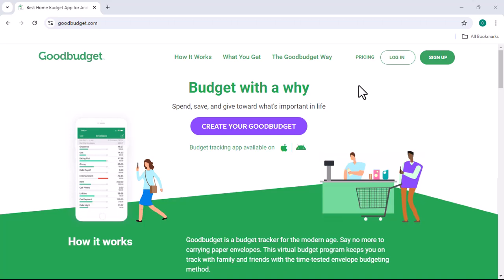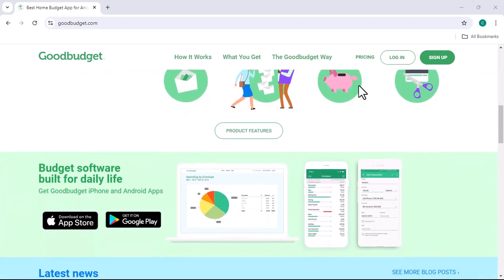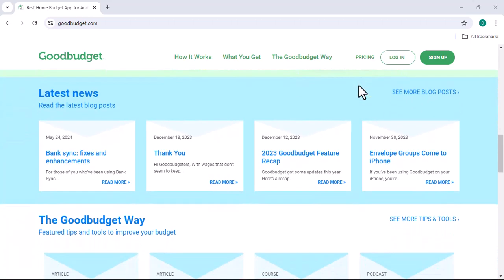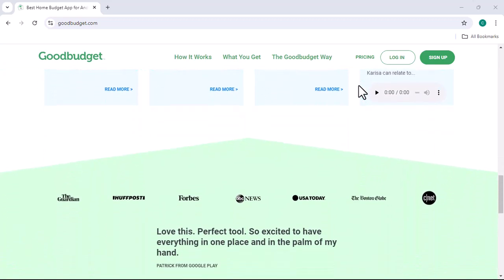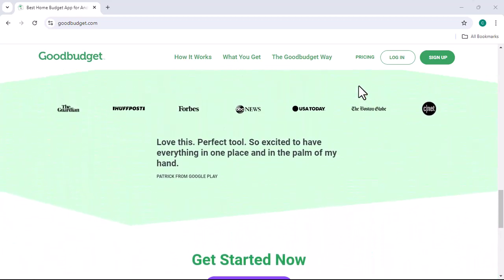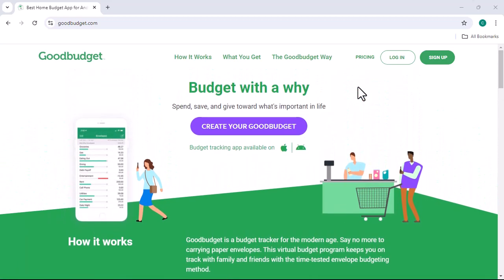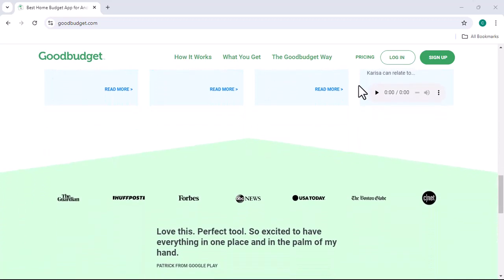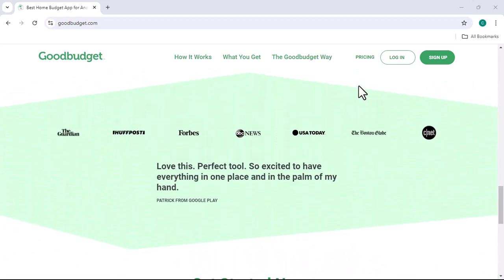How do I create envelopes in Goodbudget?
In this video we talk about How do I create envelopes in Goodbudget